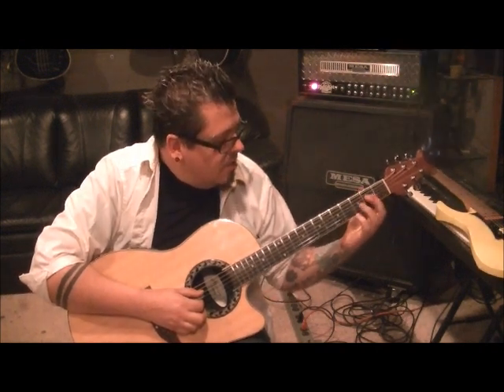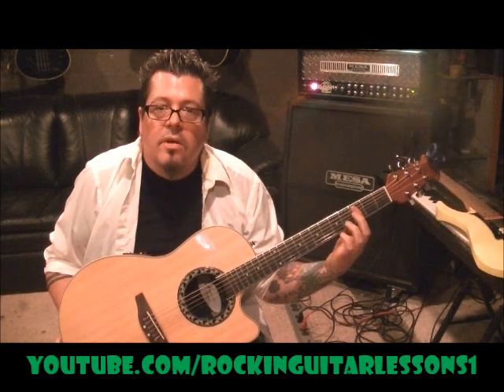SLEEPING WITH SIRENS - Roger Rabbit - Guitar Lesson by Mike Gross - How to play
There is an easier way to play this
✝✝✝ Mike endorses Schecter Guitars & D'addario Strings